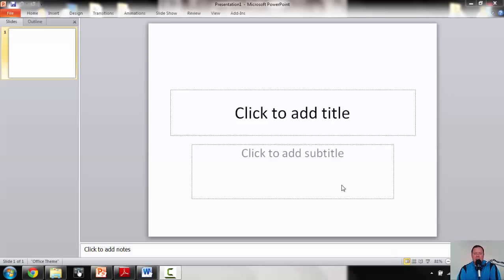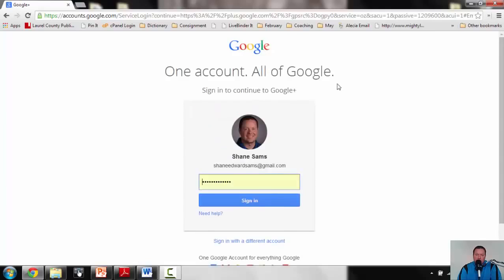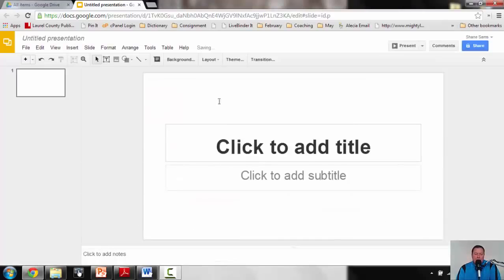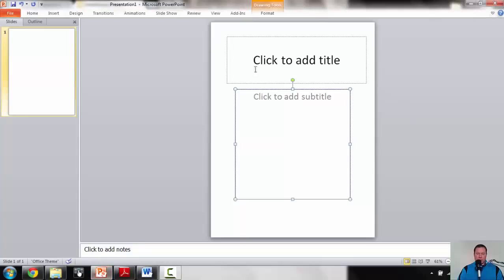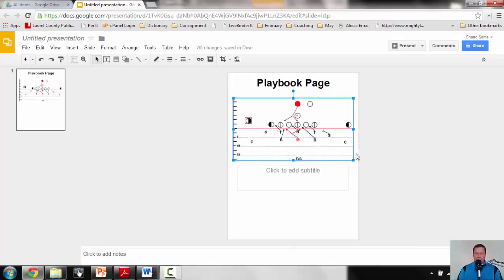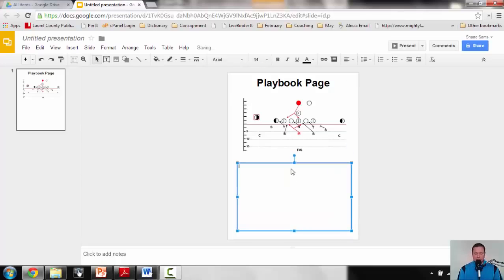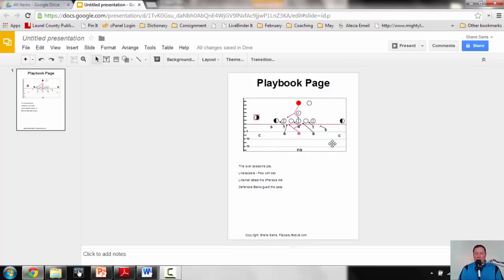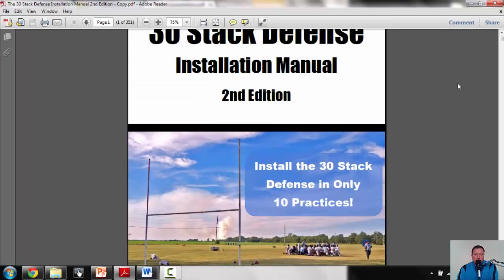02 Digital Products Part 2 How to Create a Digital Product